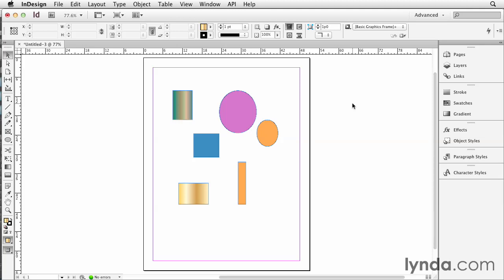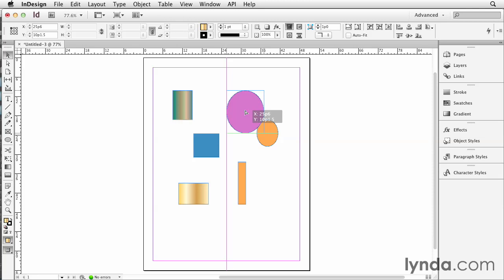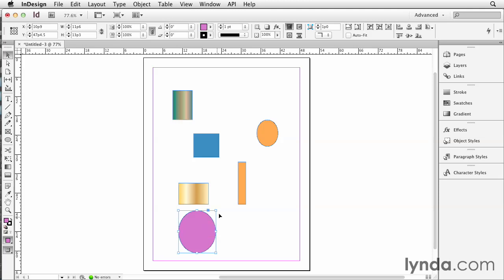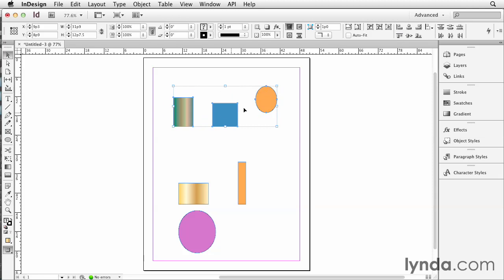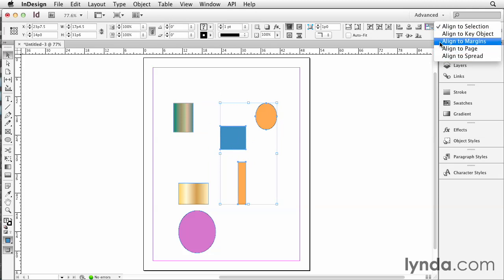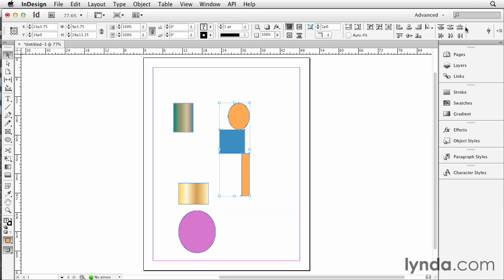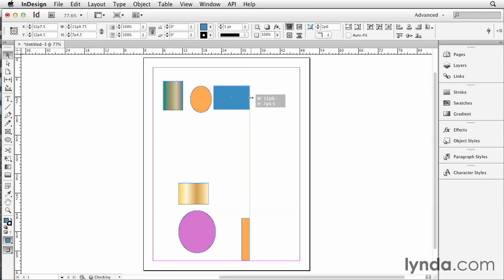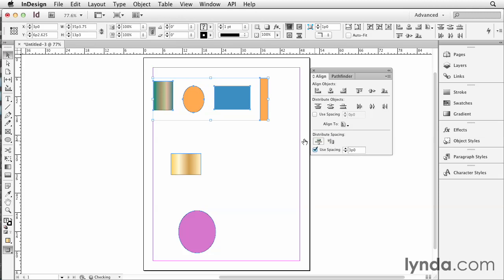02 100 100 Aligning Objects tips and tricks